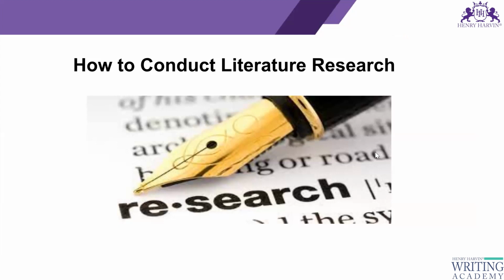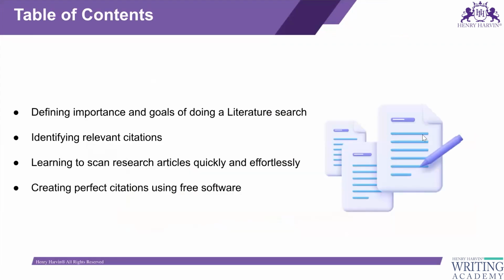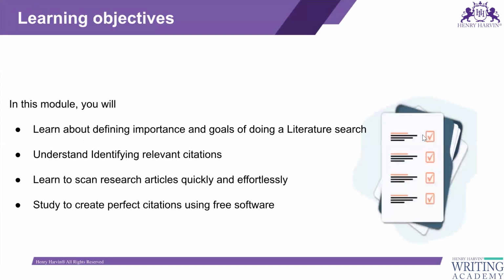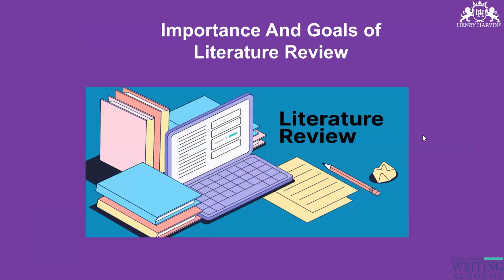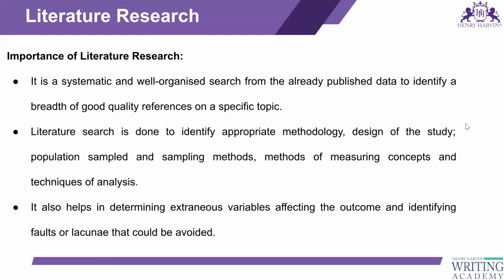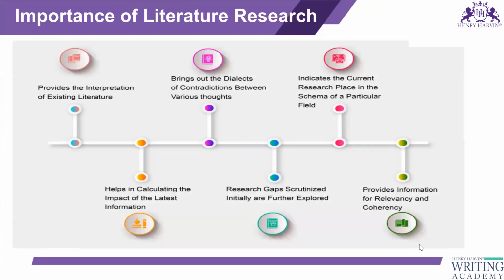Defining Importance and Goals of doing a Literature Research Writing Course for Beginners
Literature research is a systematic and well organized search from the already published data to identify a breadth of good quality reference on a specific topic. Literature search is done to identify appropriate methodology, design of the study, population sampled and sampling methods, concepts and technical of analysis.